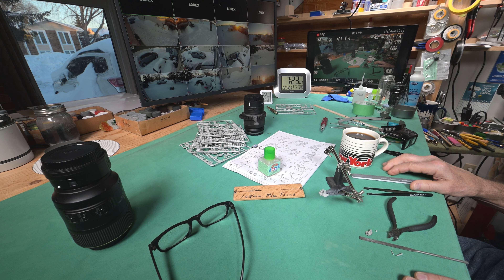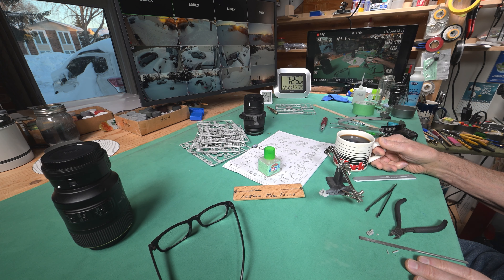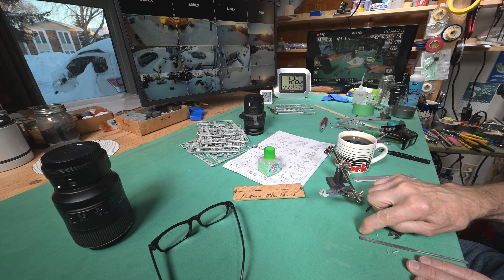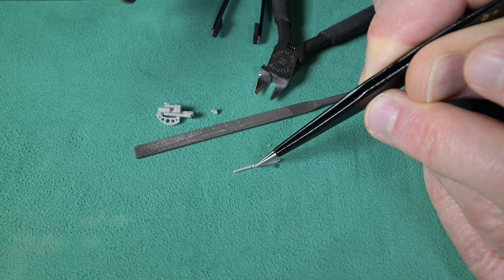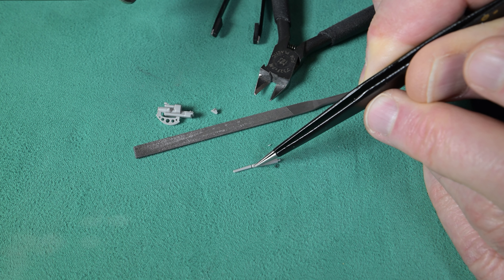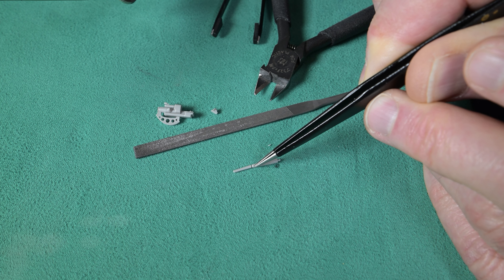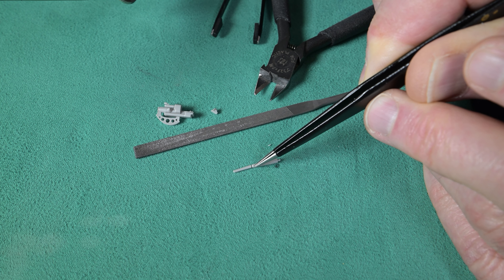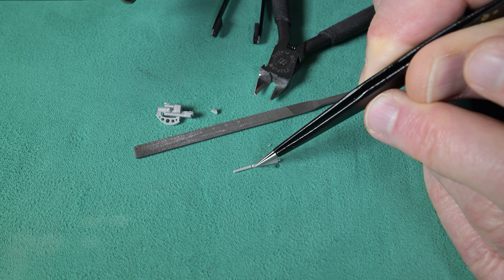The Model Ship - Part 1100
This is not a tutorial. It is more of a daily personal diary, or perhaps a vlog, centered around the building of plastic model ships. Don’t be surprised when I unexpectedly, but usually just momentarily, get into something completely unrelated. I was big into building models years ago. Apparently I’m trying to bring back “the good old days” by building plastic model ships. In this series I’ve already built Trumpeter’s 1/200 scale battleship Bismarck as well as Trumpeter’s 1/200 scale HMS Hood and a very large model ship case that will hold three ( maybe four) 1/200 scale ships. Now, in this series, we are building Trumpeter’s 1/200 scale HMS Rodney. Feel free to learn from my mistakes.